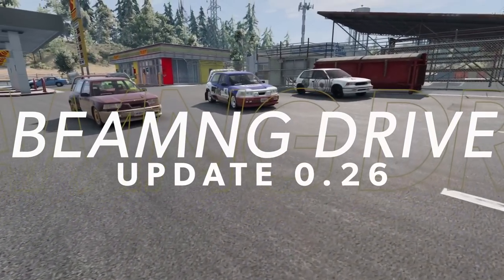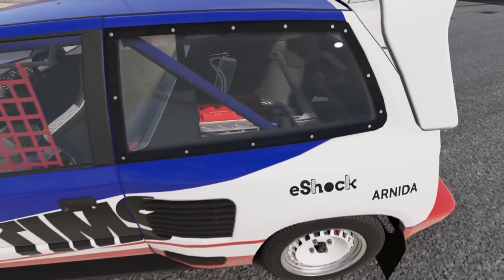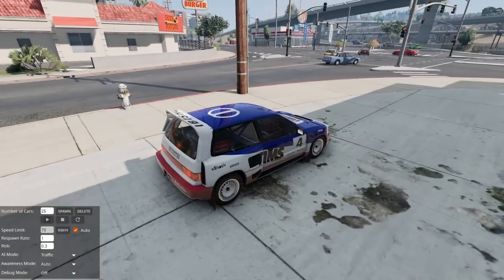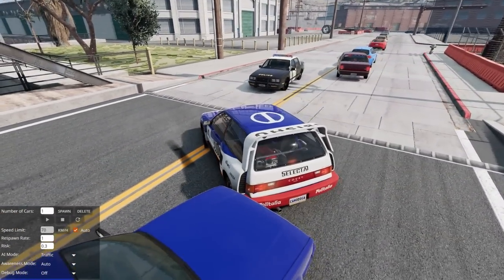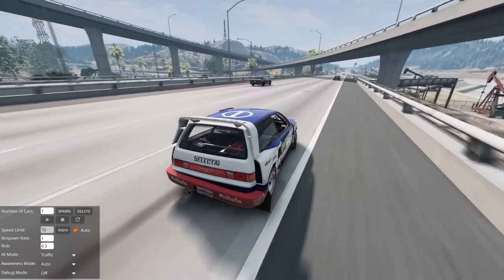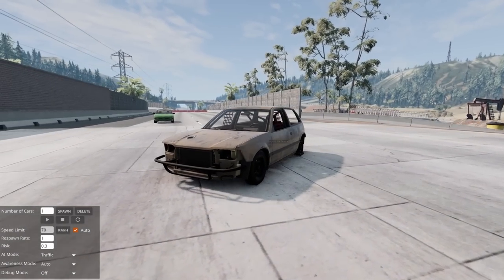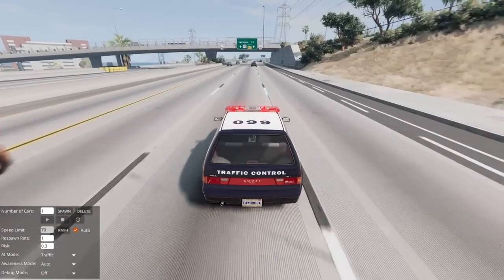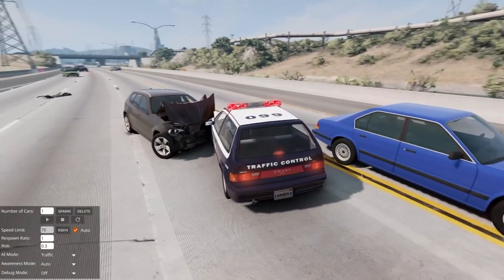NEW Update Makes Police Chases in Traffic INSANE in BeamNG Drive 0.26!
NEW Update Makes Police Chases in Traffic INSANE in BeamNG Drive 0.26! (BeamNG Drive Update 0.26) Today in BeamNG Camodo Gaming is back with flood escape in BeamnG Drive Mods.